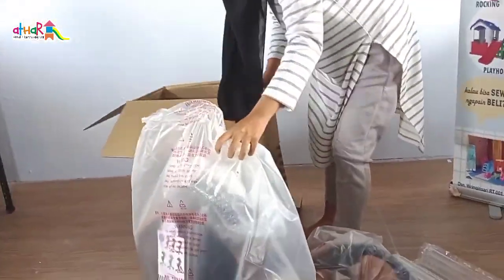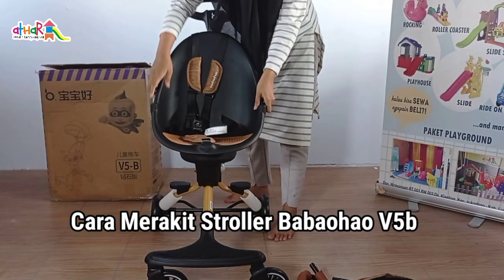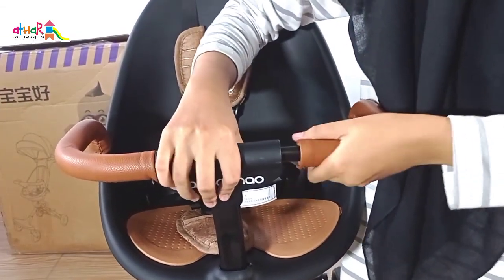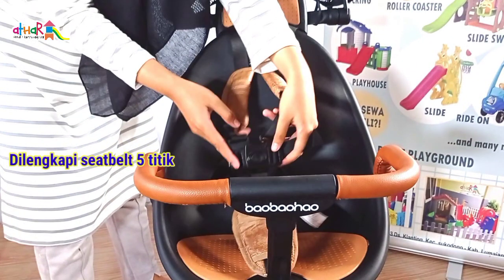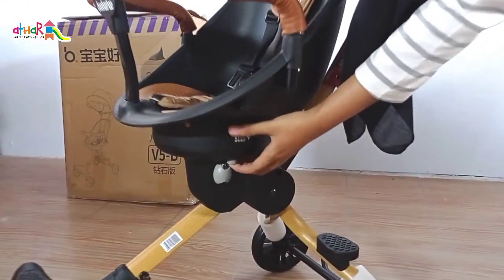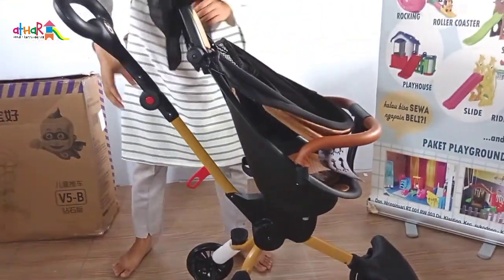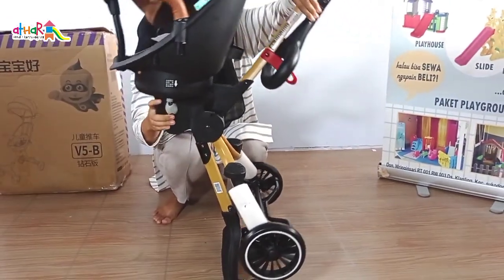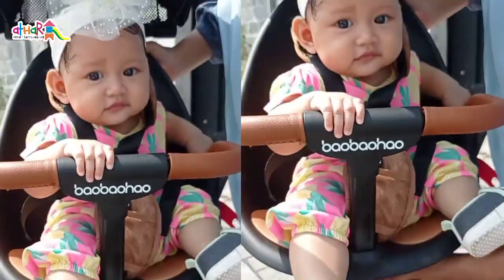UNBOXING DAN REVIEW TERLENGKAP BAOBAOHAO V5B / CEK DISINI DULU SEBELUM MEMBELI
UNBOXING DAN REVIEW TERLENGKAP BAOBAOHAO V5B

Sebelumnya kita sudah punya yg versi lama, sekarang hadir yg baru dengan fitur yang lebih lengkap

Tonton video unboxing dan tutorial merakitnya sampai selesai ya moms, cek juga fitur-fitur menariknya.

Koleksi lengkap kami bisa cek di Instagram @rentalmainananaklumajang

Semoga Bermanfaat.